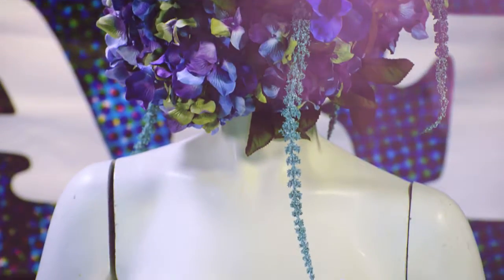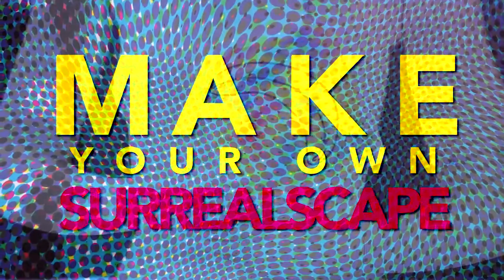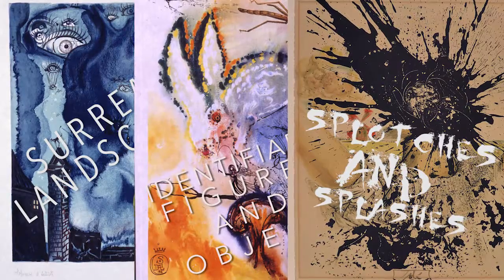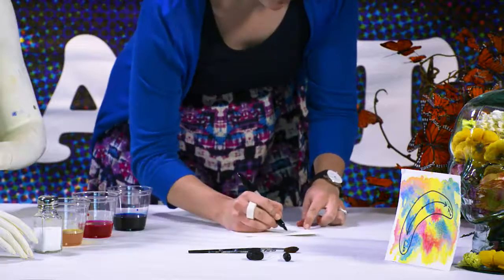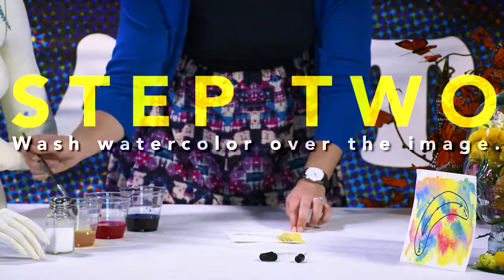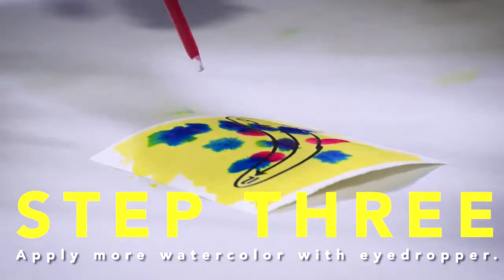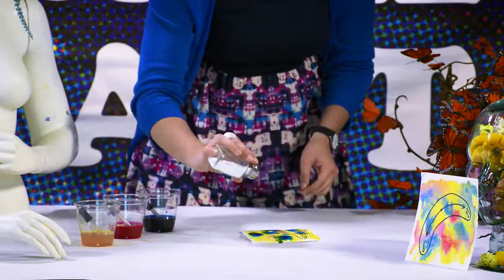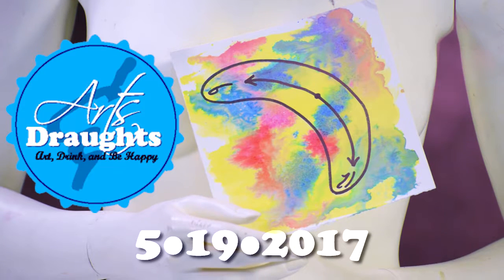Arts & Draughts Crafts: Make Your Own Surrealscape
Art, Drink, and Be Merry! In this video we show you how to make your own Surrealscape inspired by our current exhibition Salvador Dali's Fantastical Fairy Tales. Try it at home or make one at our Arts & Draughts event on May 19, 2017!